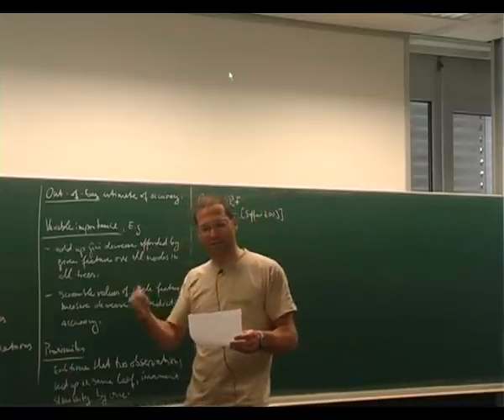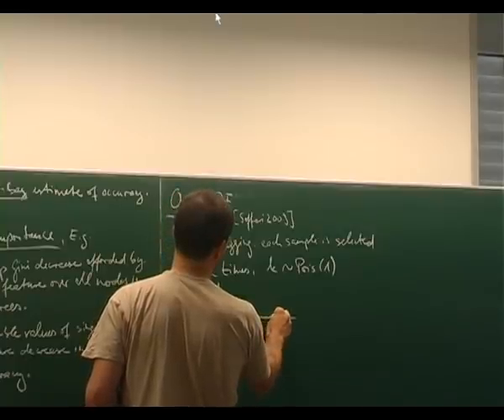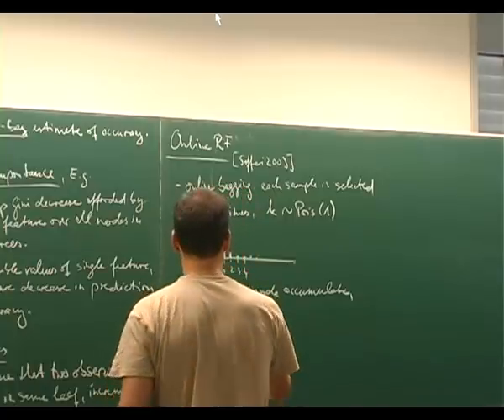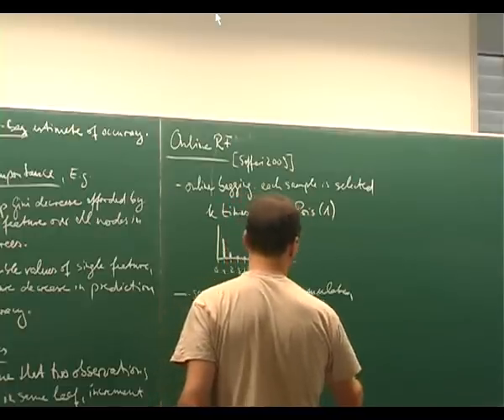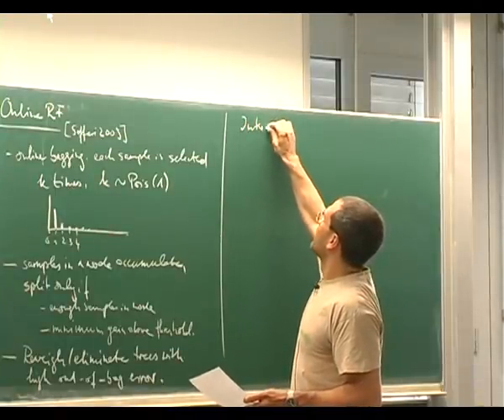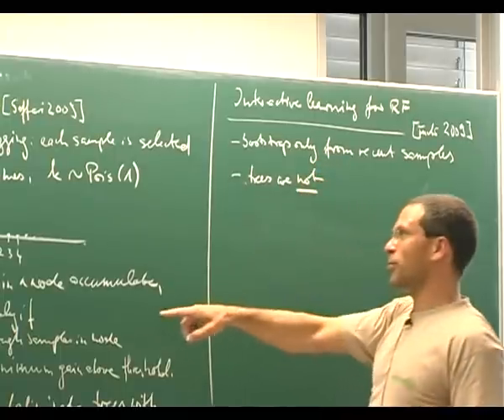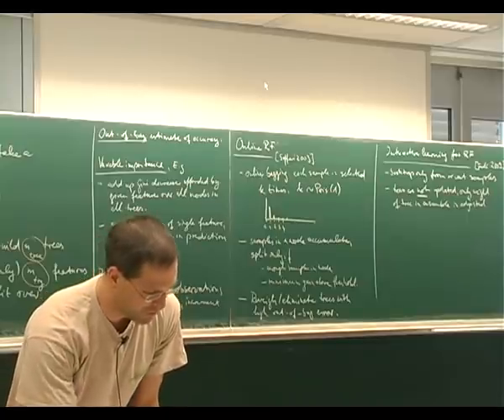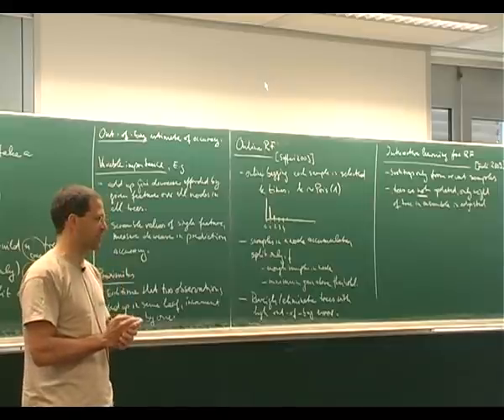Lecture 06, part 4 | Pattern Recognition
This lecture by Prof. Fred Hamprecht covers the definition of particular kernels and Classification and Regression Trees (CART). This part introduces online Random Forest and interactive learning for the Random Forest.

This lecture is part of a course on Pattern Recognition by Prof. Fred Hamprecht from the Physics department of Heidelberg University. The course introduces modern machine learning methods with an eye to applications in image analysis.